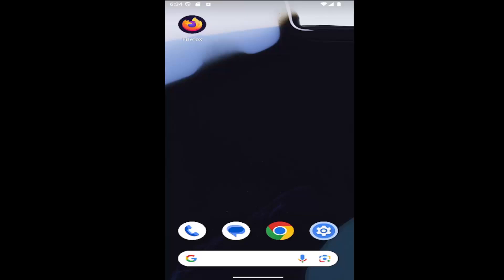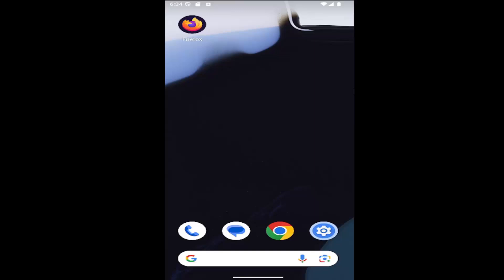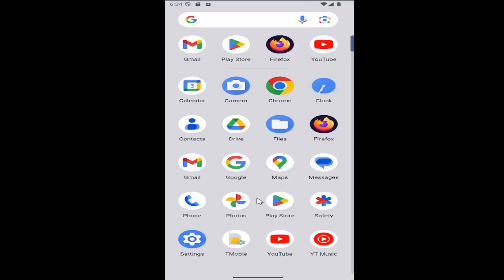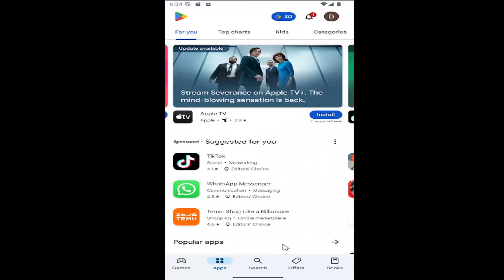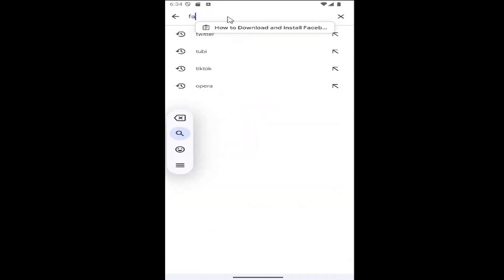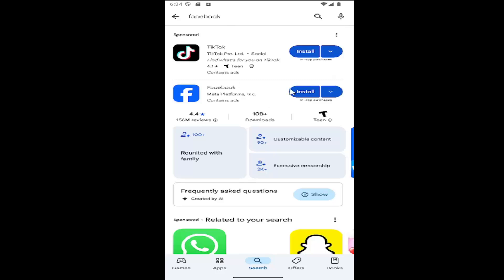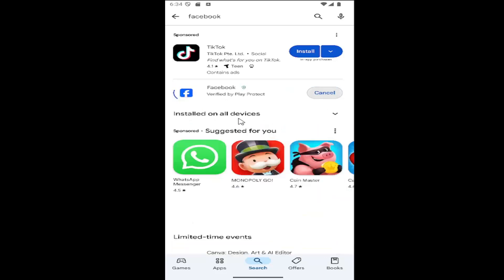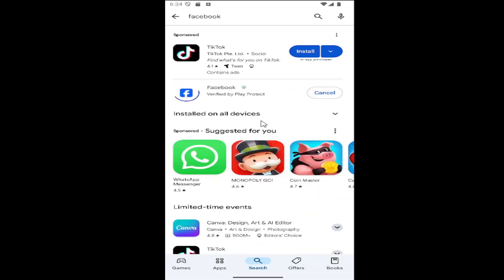How to Install Facebook App on Android Phones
This guide explains how to install the Facebook app on your Android phone. To start, open the Google Play Store on your device and search for "Facebook" in the search bar. Select the official Facebook app from the search results and tap "Install." Once the installation is complete, open the app, sign in with your Facebook credentials, and start using it to connect with friends and family.

Issues addressed in this tutorial:
how to install facebook app on android phone
how to install facebook on android phone
why can't i install facebook app on my phone
how do i download facebook app on my phone